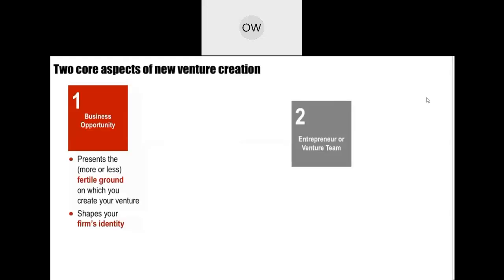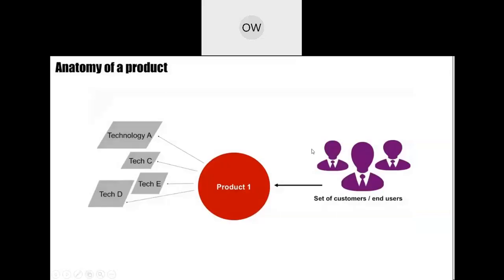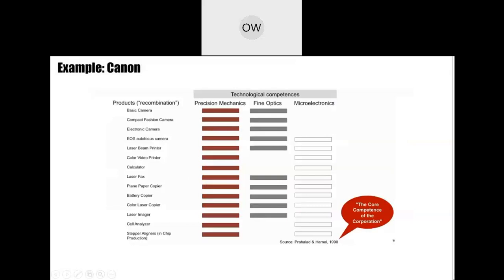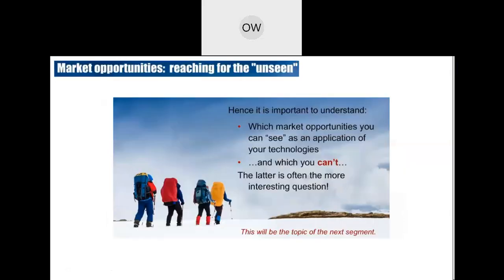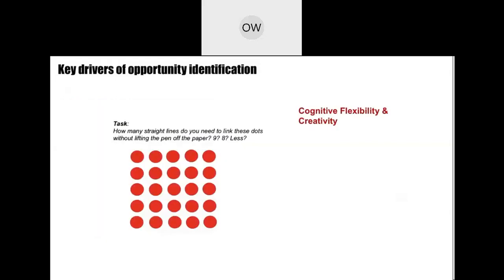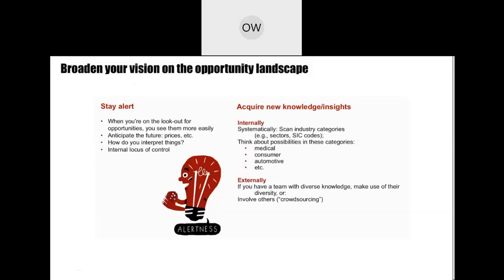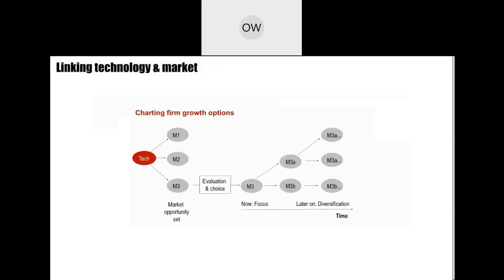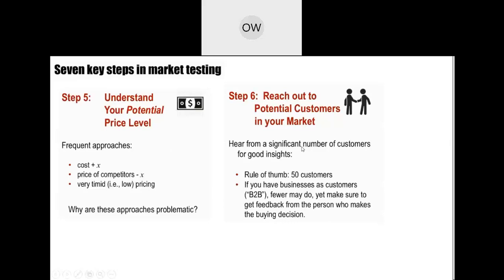Module 2 Cyberpreneurship